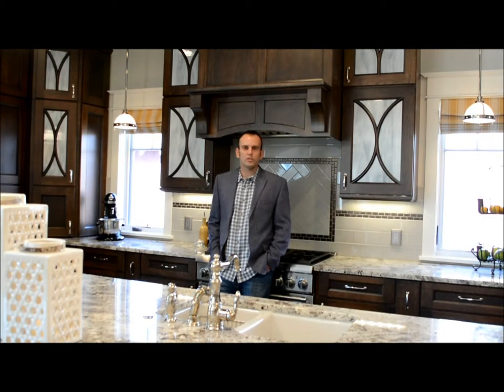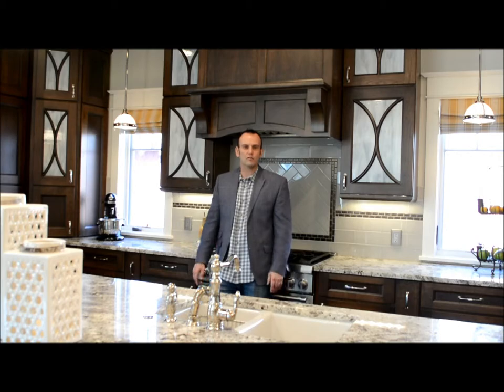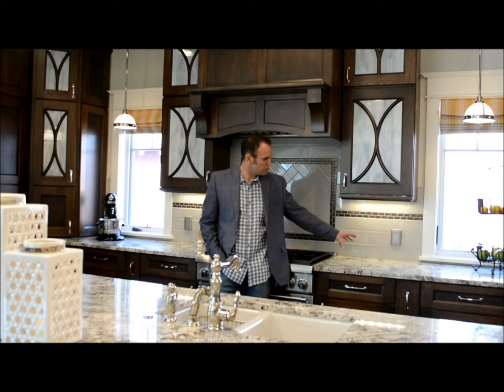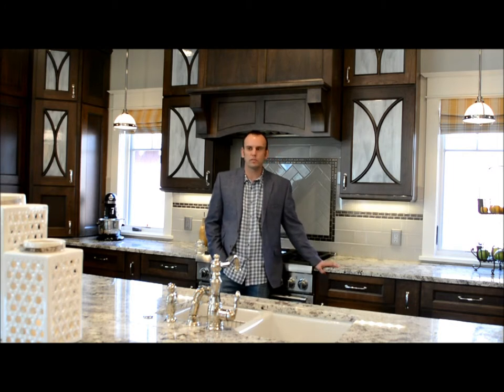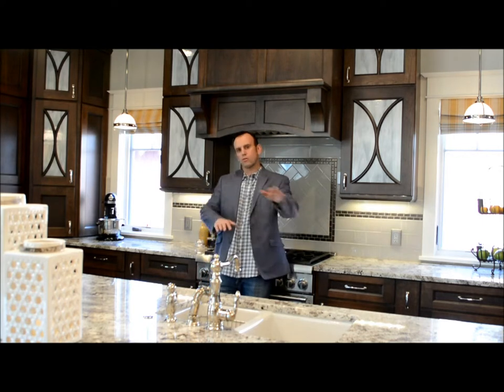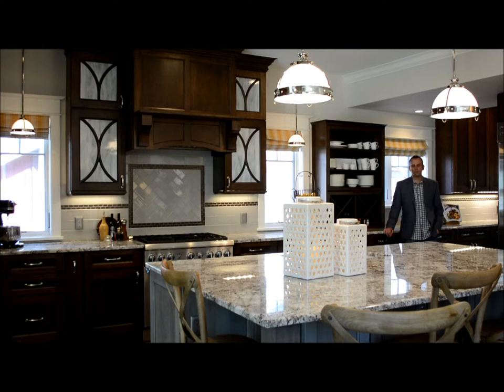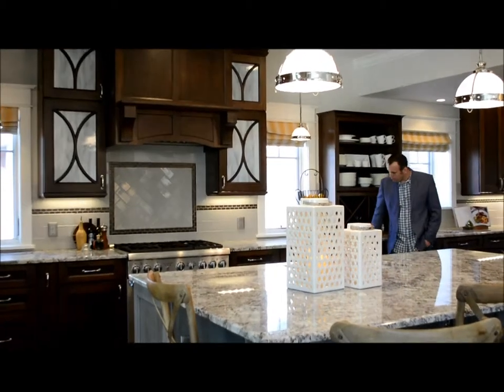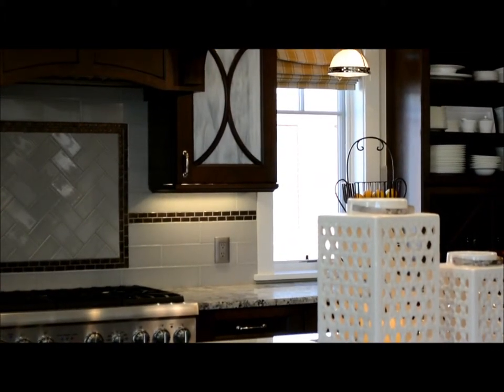Luxury Kitchen with Andersen Windows and Jeffrey Alexander Hardware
This fully remodeled kitchen has Andersen E-Series windows.  The windows were placed right at counter top height to allow cross ventilation with the two windows across the way in the living room. The cabinets feature Jeffrey Alexander knobs and pulls in a polished nickel finish.